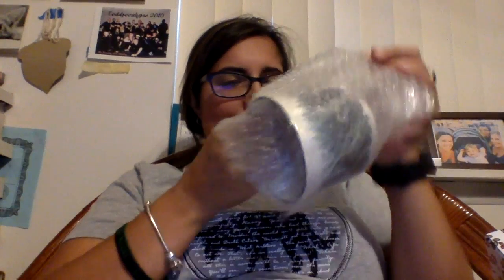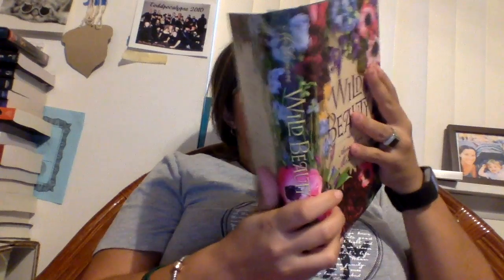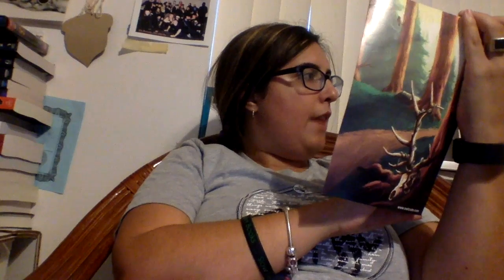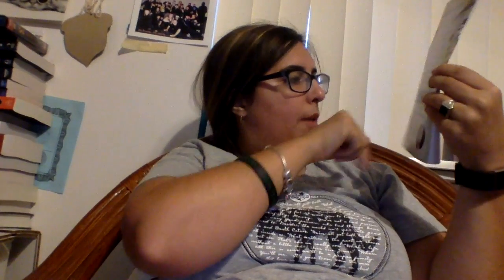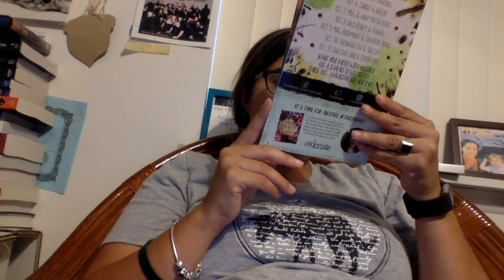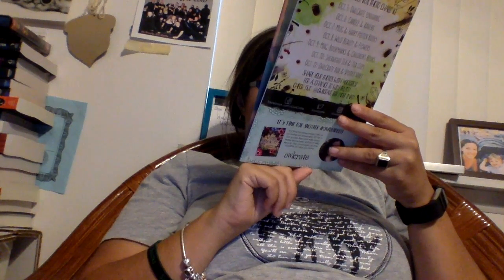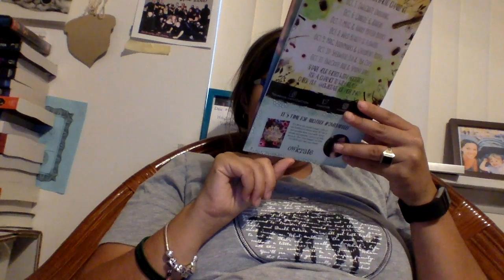Owlcrate october unboxing: find me in the forest